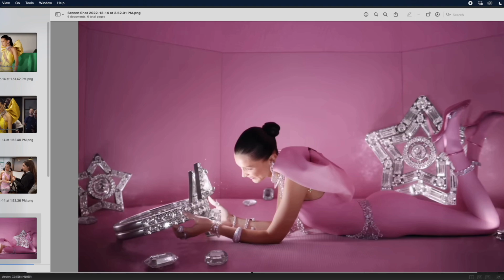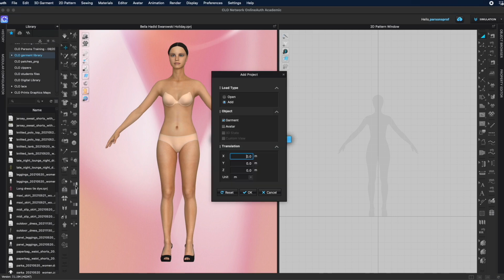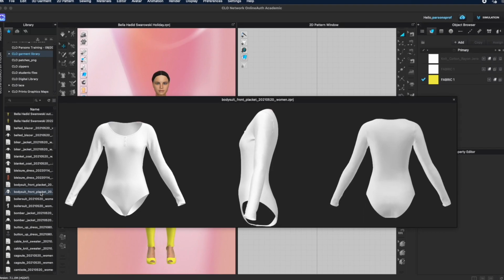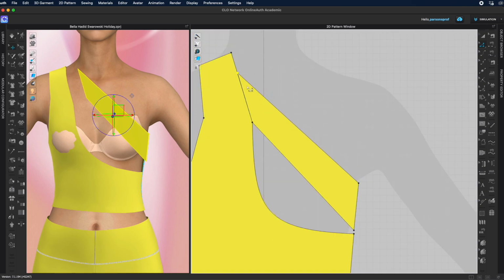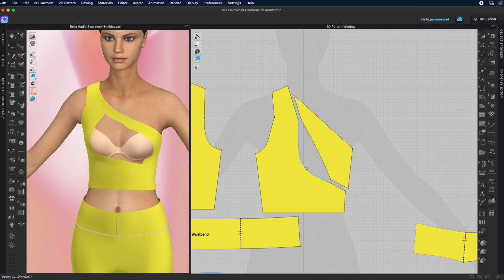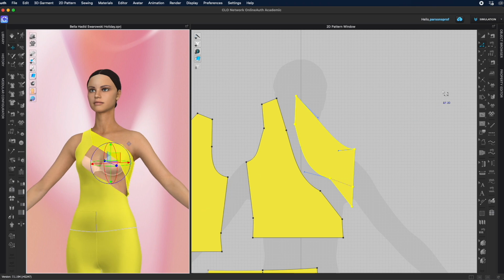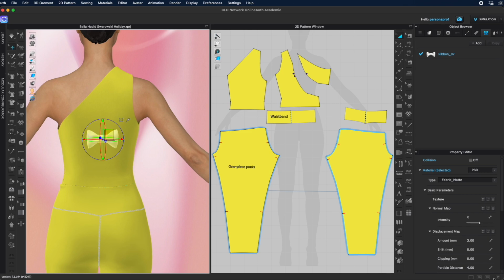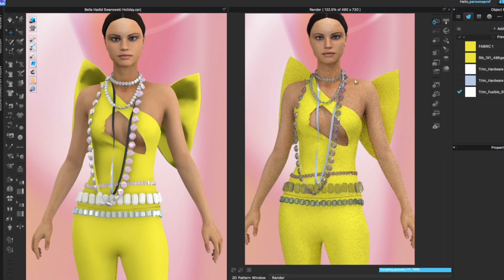Part 1- Make this Bella Hadid Swarowski outfit in CLO3D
In this CLO3D video tutorial you will learn how to make this full bodysuit worn by Bella Hadid in a Swarovski Holiday ad. This is a workflow tutorial.

📝 📒SHOW NOTES:

⏰ Time Codes
0:00 Swarowski ad with Bella Hadid
1:07 Pick an avatar
1:20 Change underwear texture of avatar
1:38 Add leggings to avatar
2:20 Review top construction
2:34 Change color of shoes
2:53 Create the top
3:09 Making the top patterns in 2D window
5:20 Edit patterns according to fit in 3D window
6:58 Change avatar skin texture to no underwear
7:19 Add bow as ribbon trim
8:19 Change color of ribbon trim
8:35 Make Jewels and in Part 2

📒🎒👠 My Books: 🤓
If you are interested  in Accessory Design check out my Accessory Design book via this link. It is widely used as an Accessory Design textbook in various fashion design colleges throughout the world such as Parsons School of design, FIT, MIT, etc.

That  means I will make commission on sales you make through my link. This is at no extra cost to you to use my links/codes, it's just one more way to support me and my channel!  :)